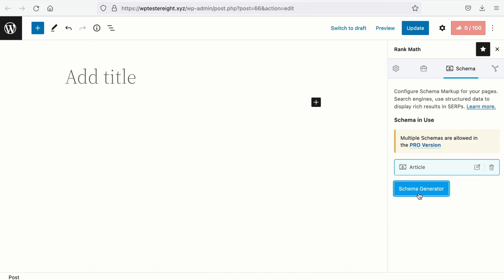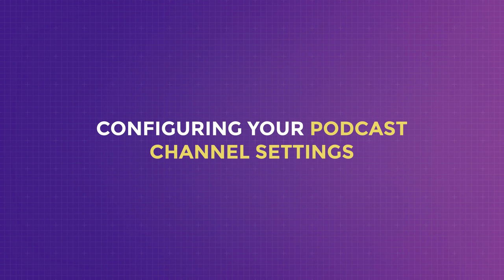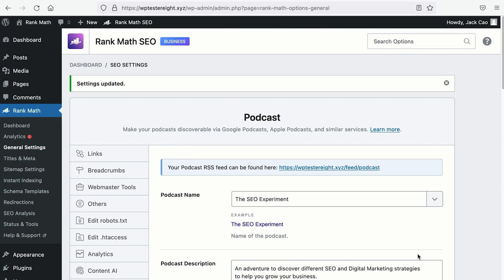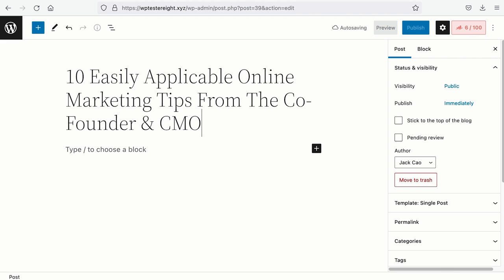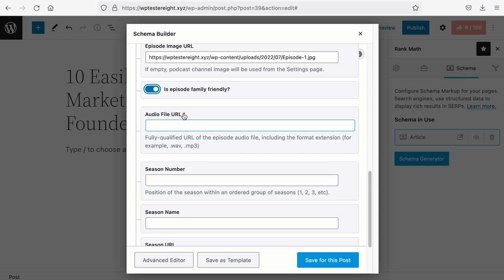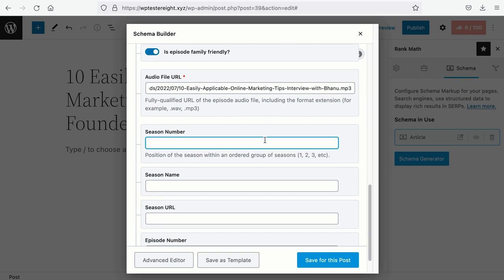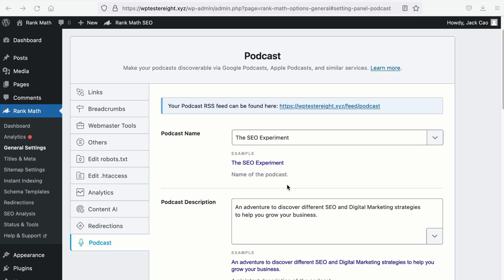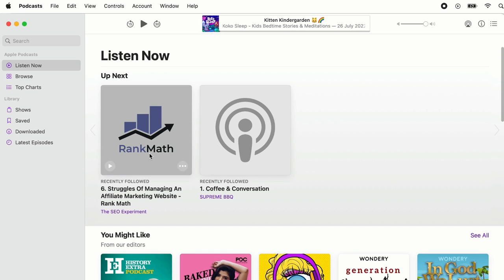How to Start a Podcast Website on WordPress & Optimize for SEO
Using our Podcast Episode Schema, you’ll be able to create, host, and distribute your podcast episodes straight from your WordPress website. Simply put, you can start & optimize your Podcast website for SEO without any external plugin.

Chapters (Timestamps):
00:00 - Introduction
01:46 - Featuring on Podcast Directories
02:12 - Enable Podcast Module
02:54 - Benefits of Podcast Module
03:32 - Setup Your Podcast Channel
05:35 - Podcast Episode Schema
11:02 - Display Podcast Episodes
11:56 - Display Episodes on Any Pages
12:32 - How Podcast Directories Fetch Data
13:15 - Manage Your Podcast Episodes
14:59 - Validating the RSS Feed URL
16:04 - Word of Advice
16:27 - Outro

We hope you know the flexibility of the Podcast Module as it allows you to manage your entire Podcast channel on WordPress, even if you have hosted your Podcast Episode Audio Files On A Third-Party Hosting Platform.

Please only submit one RSS Feed URL to the Podcast Directories, it is either from your WordPress website, using Rank Math’s Podcast Module, or from the podcast hosting service.